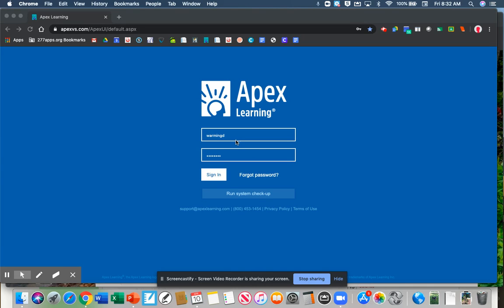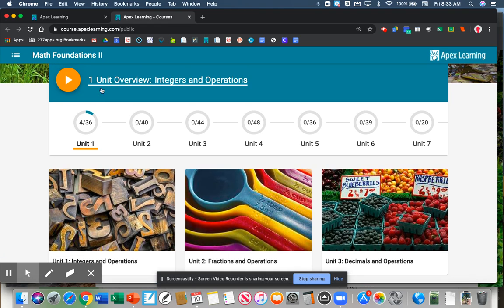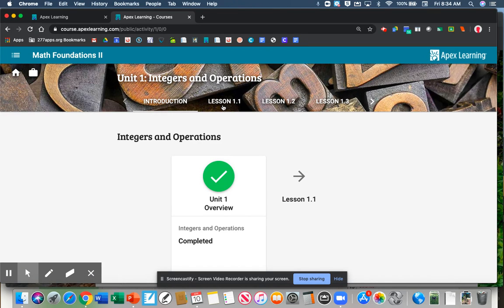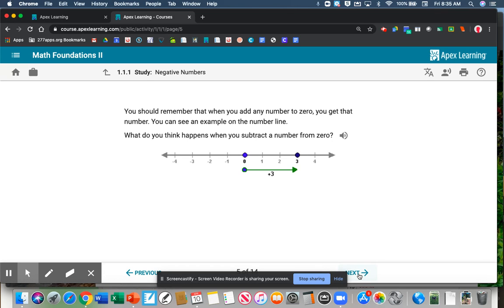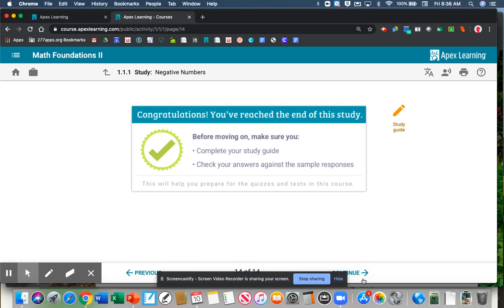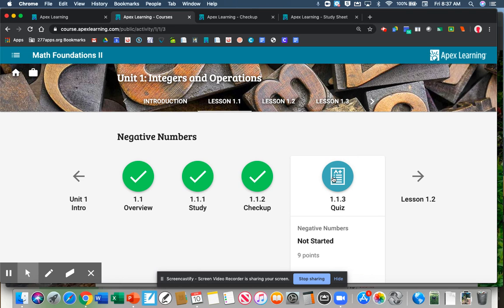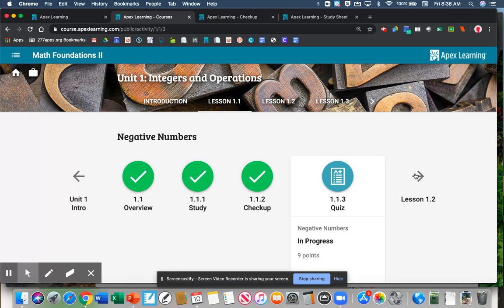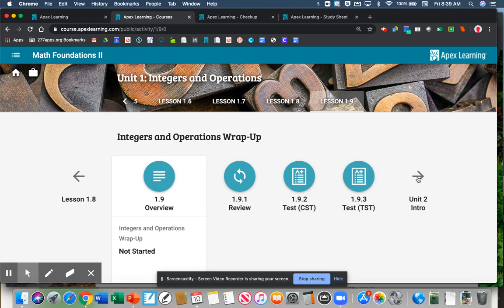Untitled: Apr 10, 2020 8:40 AM